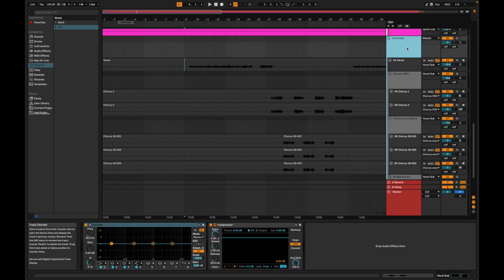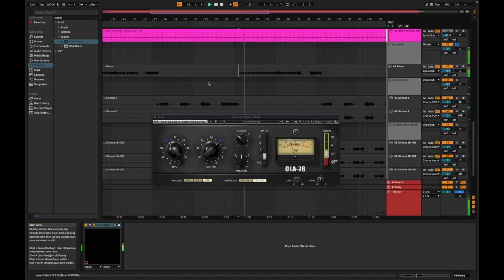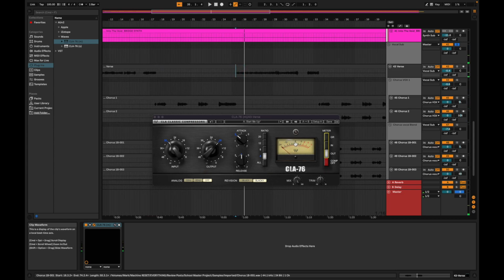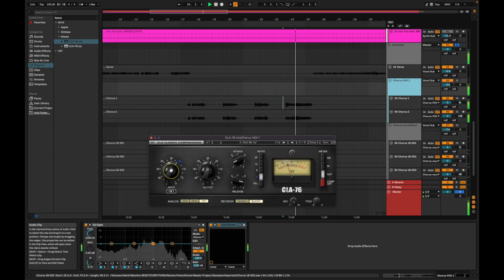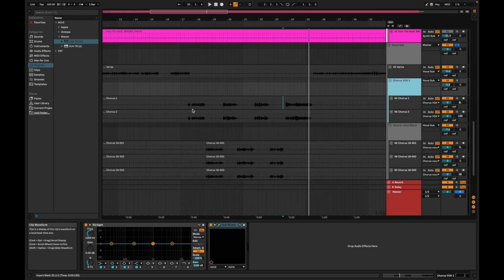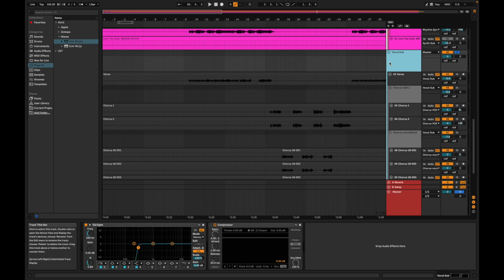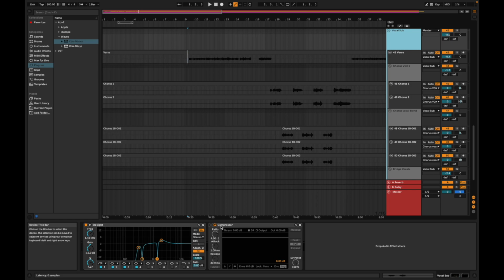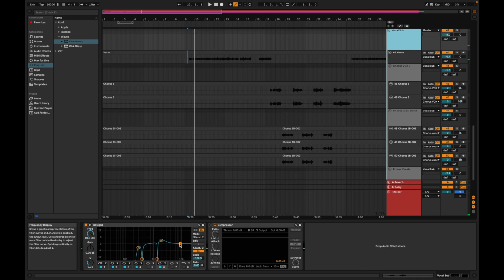MIX THRU Episode 7 [Vocal Processing Cont.]